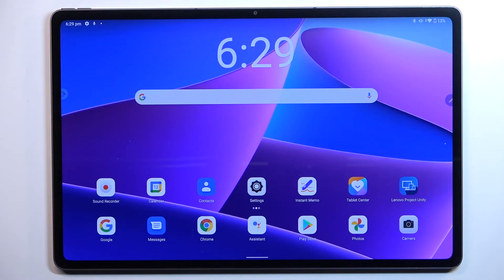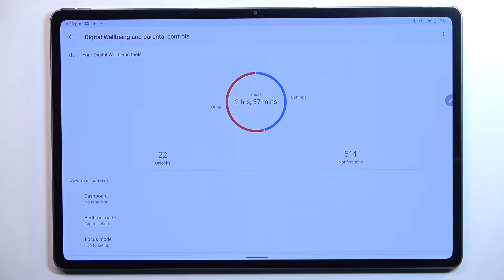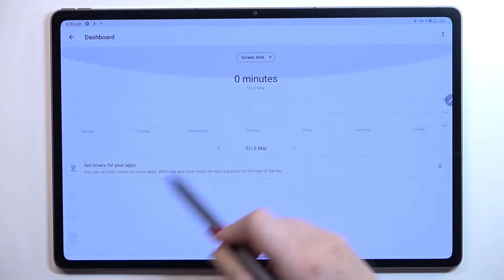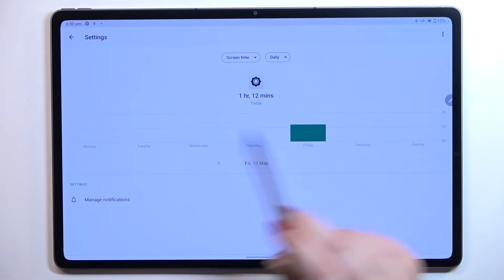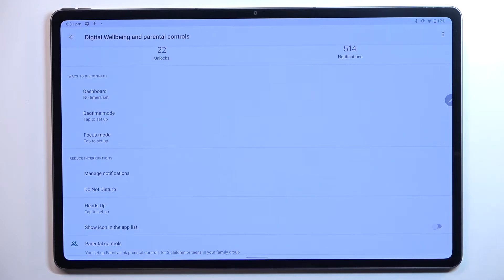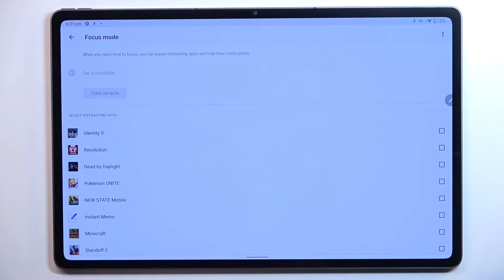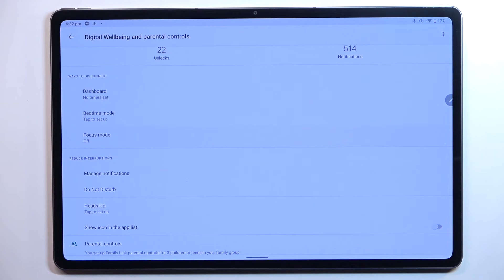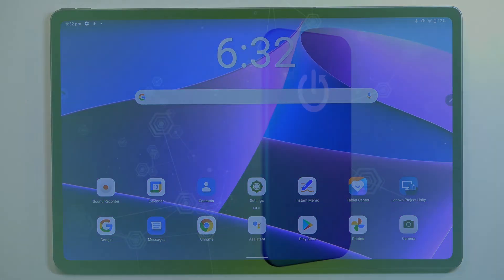How to Check Total Screen Time on LENOVO Tab P12 Pro // Digital Wellbeing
Learn more information about the LENOVO Tab P12 Pro:
This video tutorial is going to demonstrate how you can check the total screen time and maintain your Digital Wellbeing on the LENOVO Tab P12 Pro tablet. It is also shown how you can see the screen time breakdown, which contains the data on the screen time spent on any particular app you have installed on the LENOVO Tab P12 Pro device.

How to check the app screen time on LENOVO Tab P12 Pro? How to maintain digital wellbeing on LENOVO Tab P12 Pro? How to manage screen time on LENOVO Tab P12 Pro?